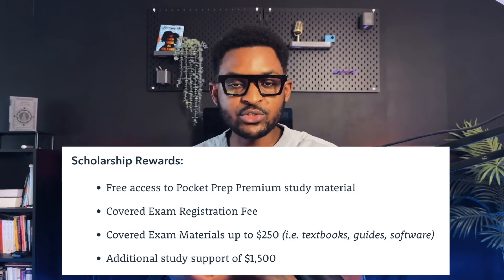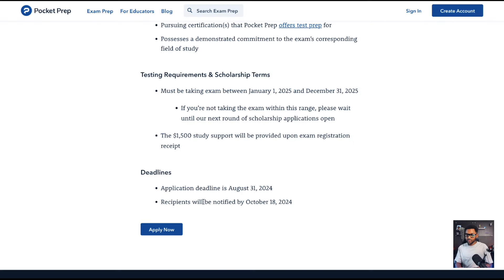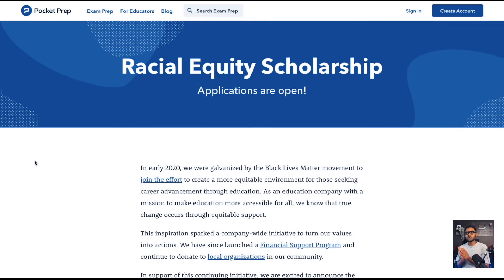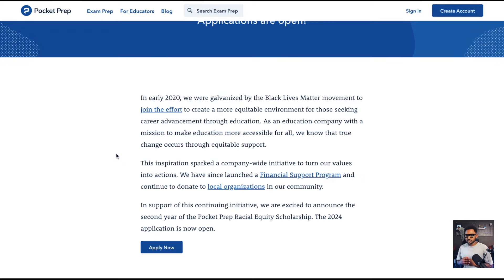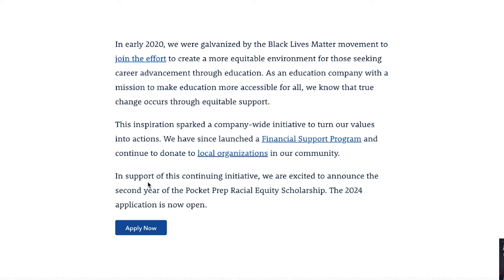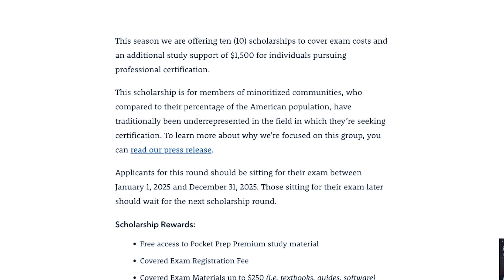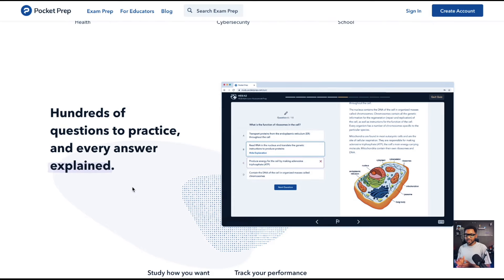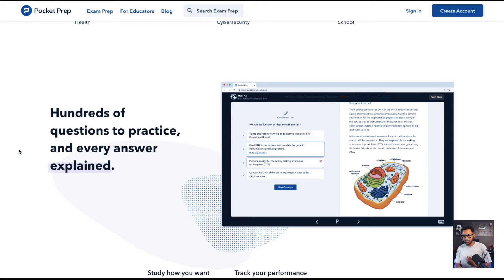Jump on This Free Cybersecurity Certifications and Training Program Worth Thousands! Unbelievable Re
**IF THE JOB DISCUSSED IS UNAVAILABLE, YOU MAY HAVE BEEN TOO LATE!

Your success is my joy! Thats why I make these videos.

► Some Books I Have Published